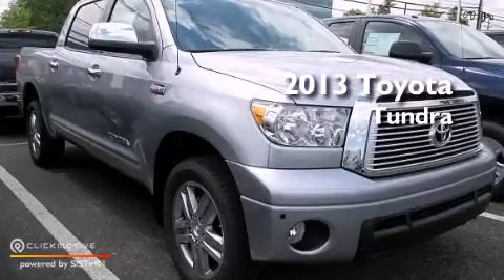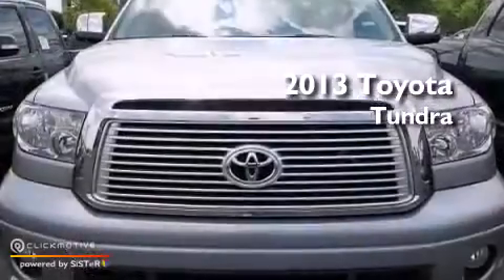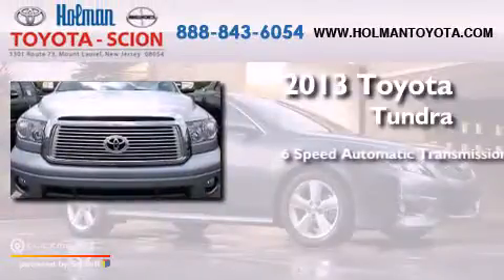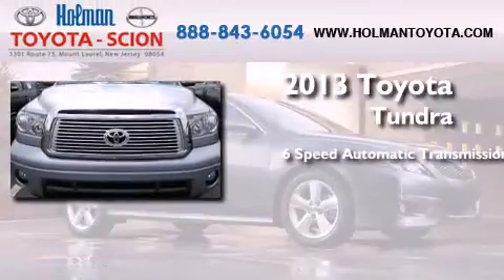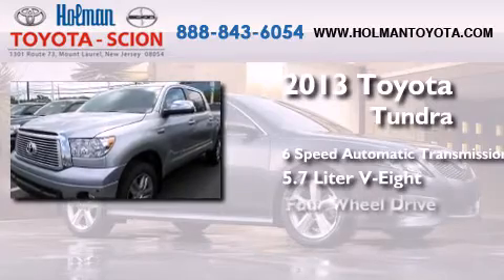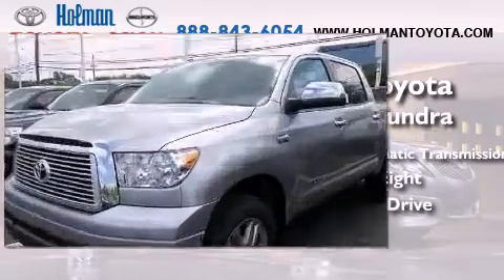2013 Toyota Tundra 4WD Mount Laurel NJ 08054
Year : 2013
 Make : Toyota
 Model : Tundra 4WD
 Engine : Gas V8 5.7L/346
 Trans . : Automatic
 Exterior : Silver Sky Metallic
 Miles : 9
 Interior : LF13/GRAPHITE
 Stock : 32316